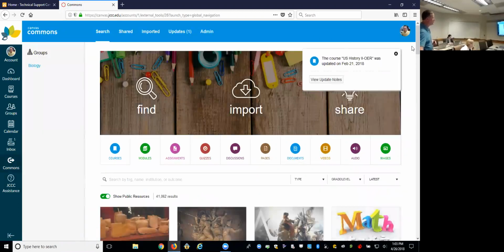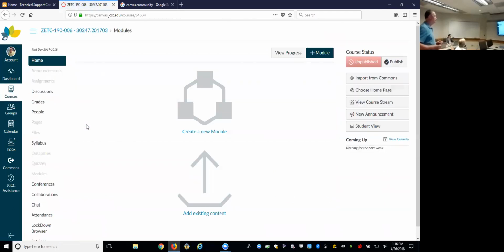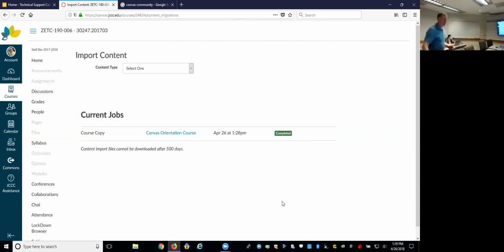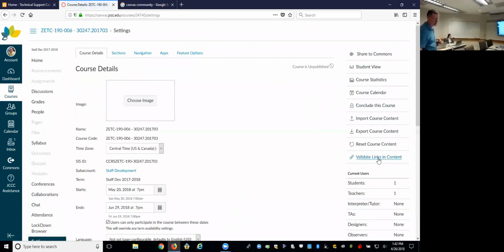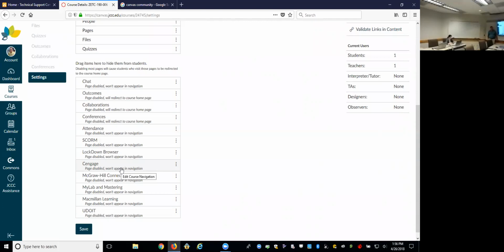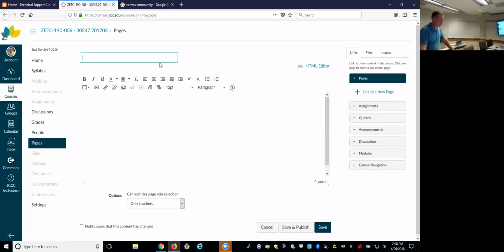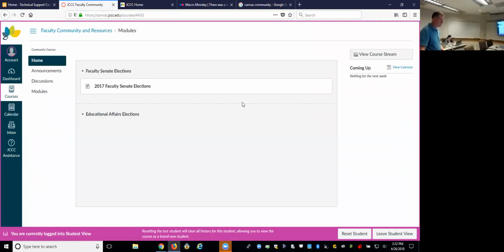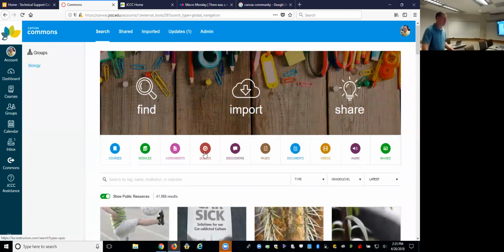Managing your Course in Canvas 4 26 18